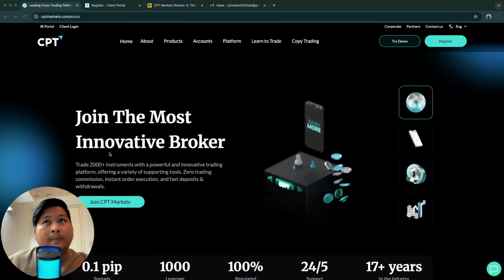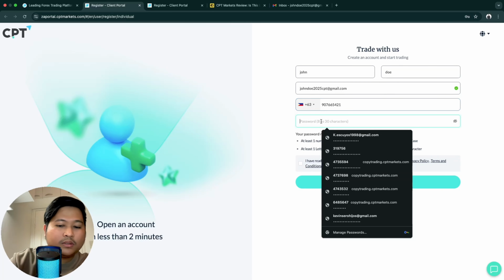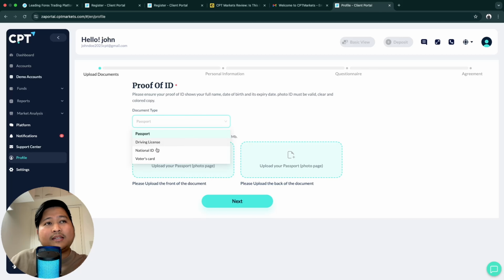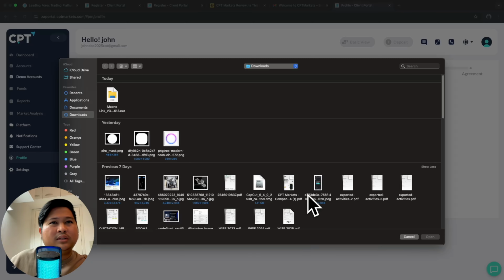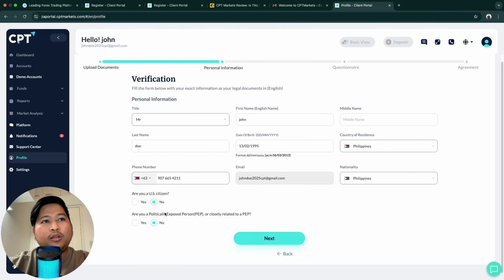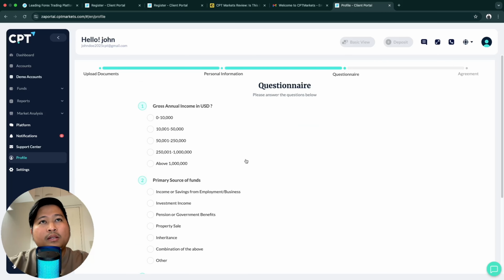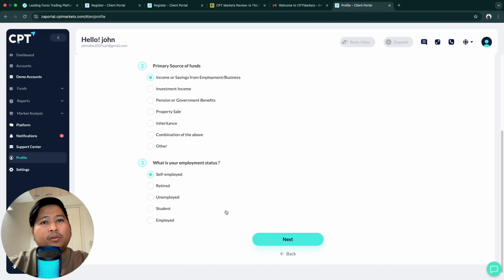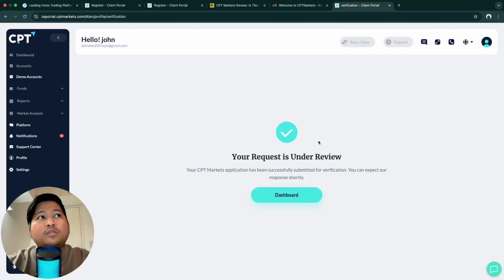CPT Markets I Account Registration I Tagalog Tutorial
In this video, I’ll walk you through everything you need to know about CPT Markets in the Philippines. I’ll guide you step-by-step on how to get started and share valuable tips and strategies to help you reduce risk and improve profitability, even if you're a complete beginner.

📊 CPT Markets Trading Tutorial: -Tagalog for Beginners✍️ Create an CPT Account

⚠️ Risk Warning: Trading forex involves significant risk. Currency prices can be highly volatile due to global events and other factors. Always do your own research, consult a licensed financial advisor if needed, and only trade with funds you can afford to lose.

💰 Important Notice: I do not offer any investment programs. If you receive messages or see comments impersonating me or promoting suspicious links, do not engage. For your safety, only refer to my official social media accounts listed below.